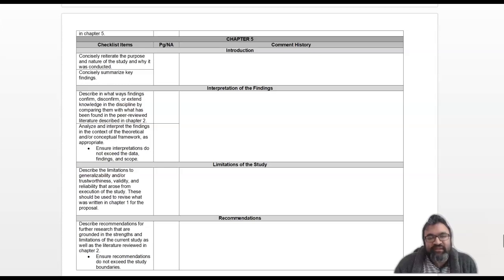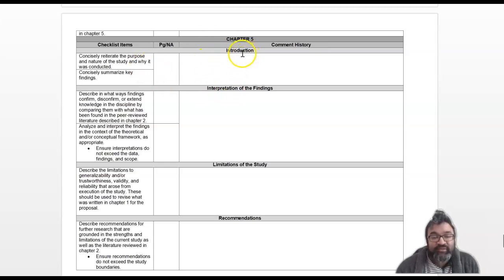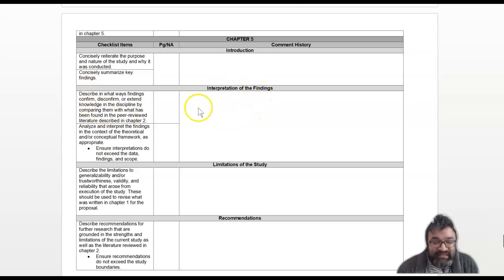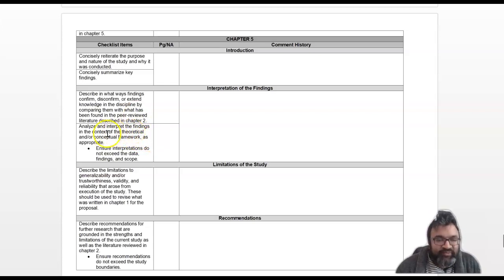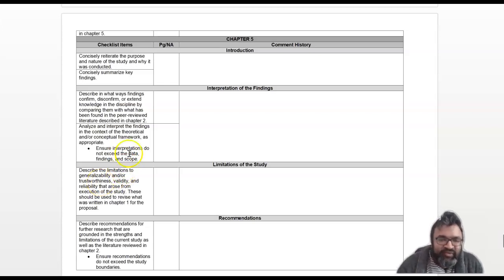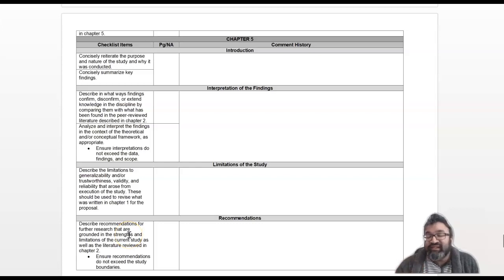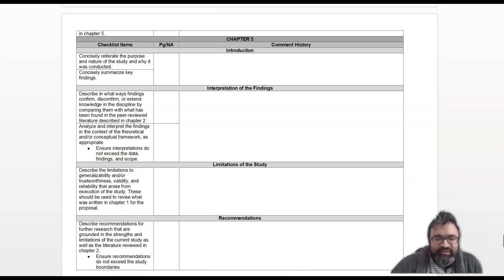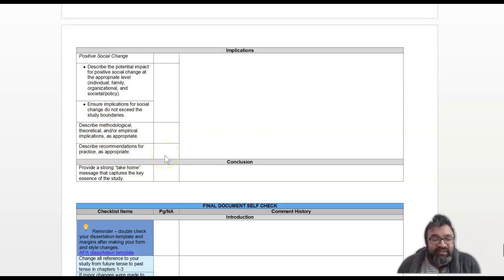Quantitative Dissertation - Chapter 5